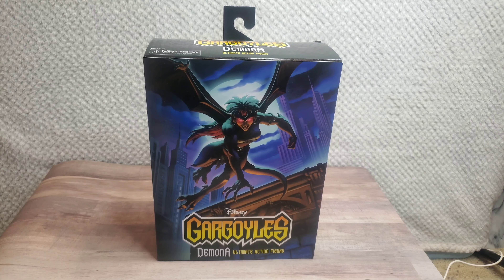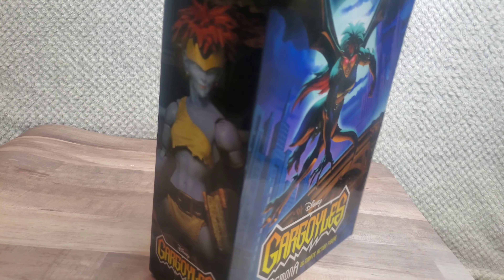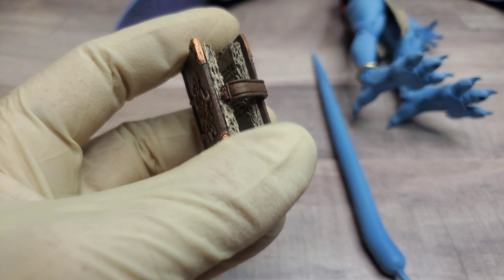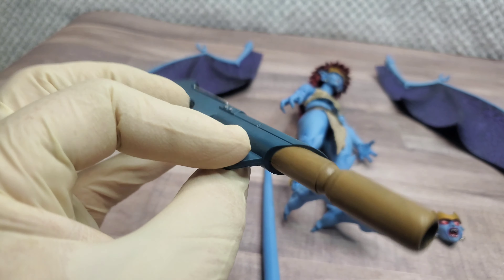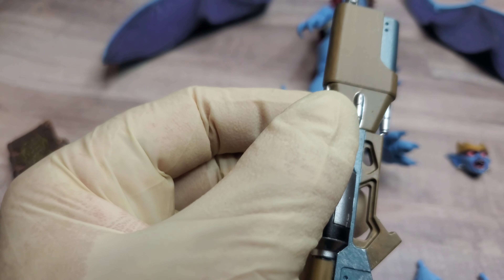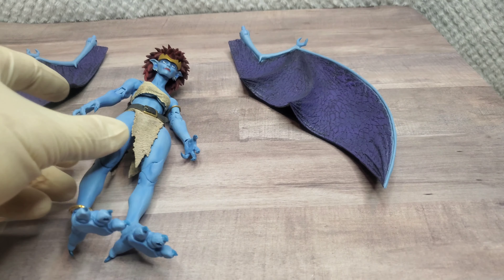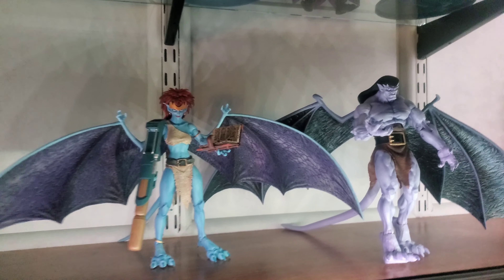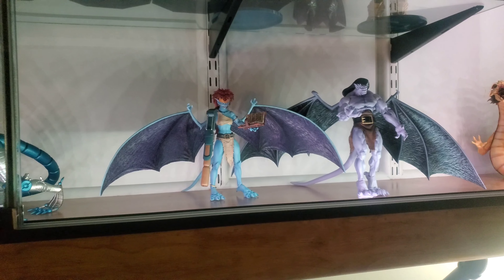Den Knight Collectibles Episode 35: NECA Gargoyles Demona figure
Join me on this journey as I fill my showcase with many wonderful collectibles!

New videos uploading weekly!